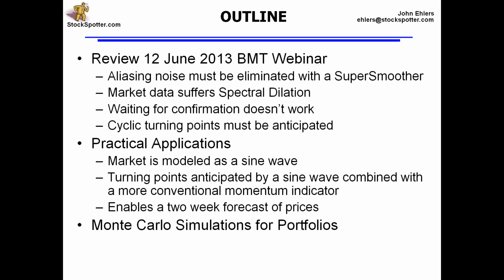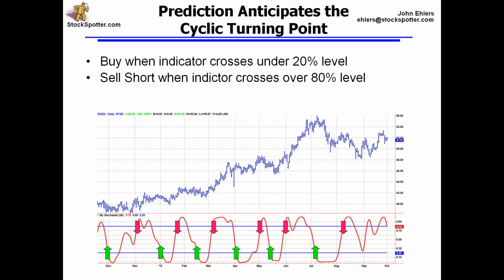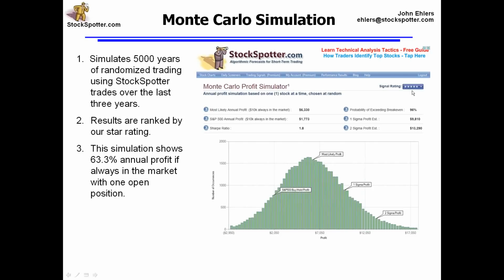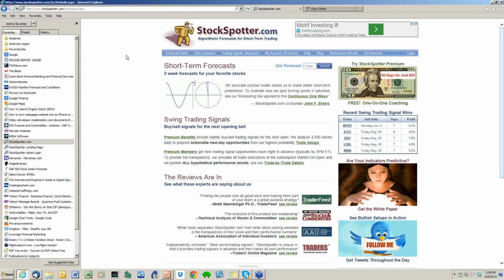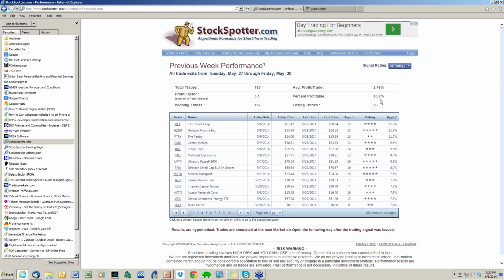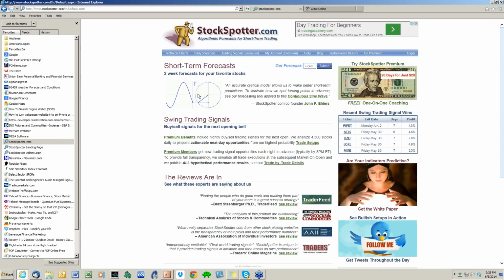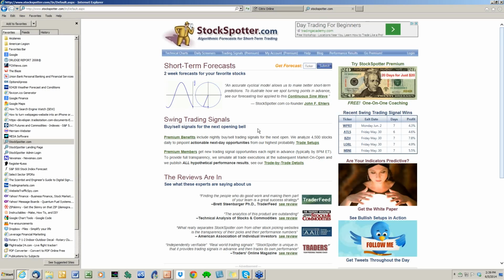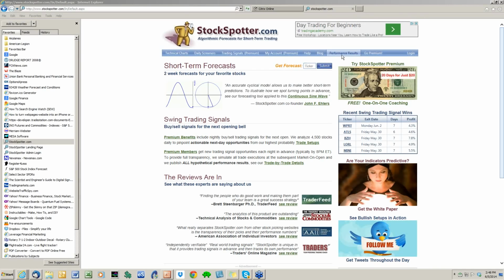John Ehlers Anticipating Turning Points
for more futures trading webinars.  This webinar was originally uploaded to our old BMT channel on Jun 5 2014.

The bullet points include:

• Market Data is Fractal -- Longer waves have bigger swings than shorter waves.
• Spectral Dilation describes data over the full range of tradable cycles.
• Aliasing noise swamps shorter wave data.
• Aliasing noise is best removed using a SuperSmoother filter.
• Spectral Dilation effects are mitigated by a Roofing Filter.
• Price turning points must be anticipated for effective swing trading.
• Trading System Performance is best evaluated using Monte Carlo techniques.

About John Ehlers:

- Private trader since the mid 1970s
- Electrical Engineer
- Retired as Senior Engineering Fellow from Raytheon
- University of Missouri -- BSEE & MSEE
- George Washington University, Majored in Fields & Waves, Minored in Information Theory
- Developed the MESA cycles-measuring technique
- Author of Five books on trading, Most Recent is "Cycle Analytics for Traders"
- Co-founder of StockSpotter.com
- Principal of MESA Vector Asset Management LLC

This webinar is part of BMT's 5-year anniversary, and we are giving away five autographed copies of John's latest book "Cycle Analytics for Traders" during this webinar.